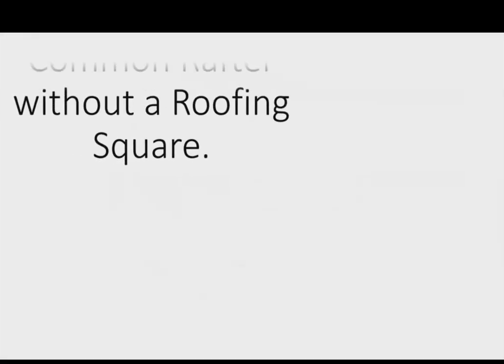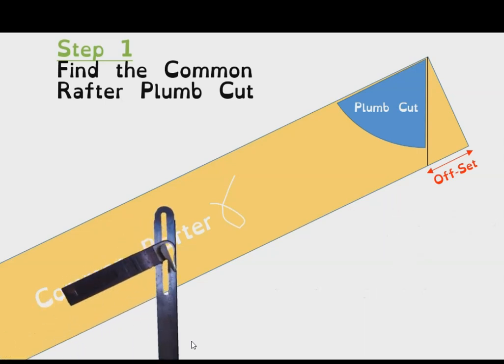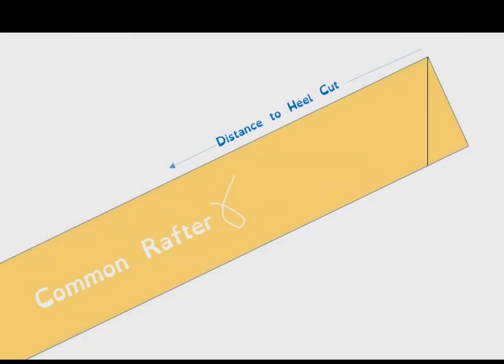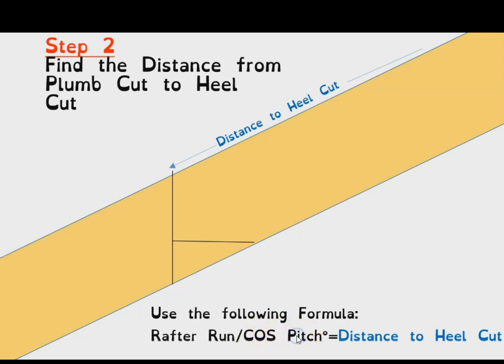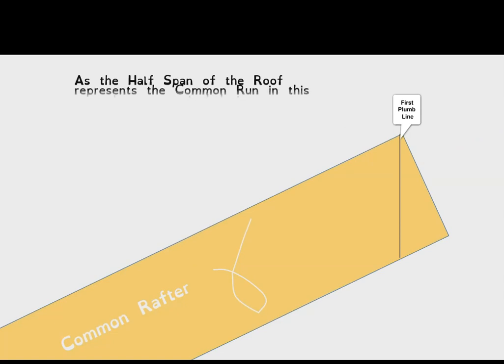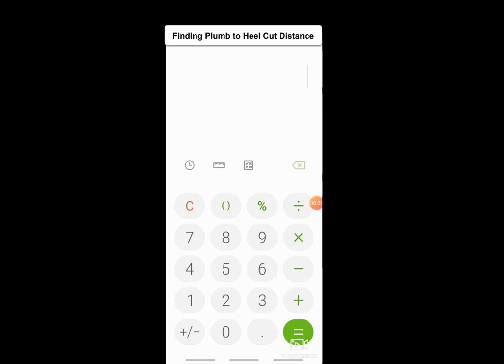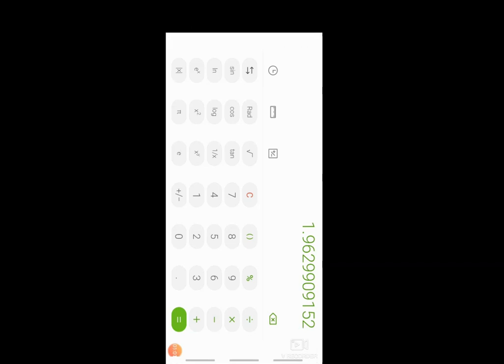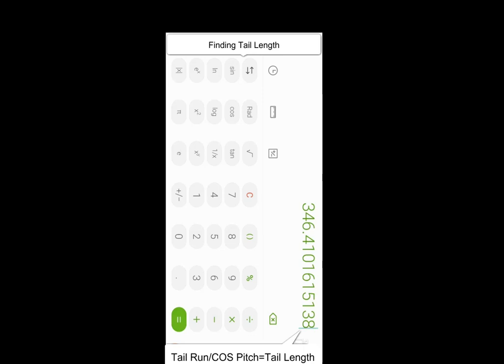How to layout Common Rafter Lengths and Cuts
This Video shows you how to find Common Rafter Lengths and Cuts using Trigonometry on your mobile phone calculator.